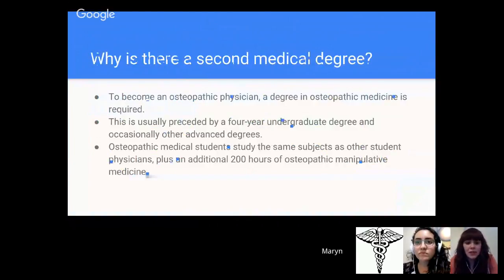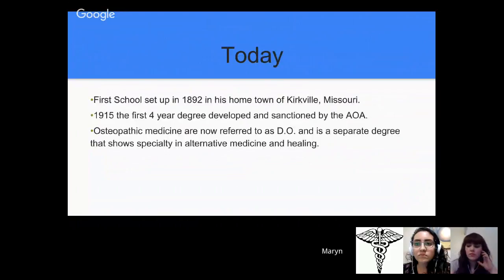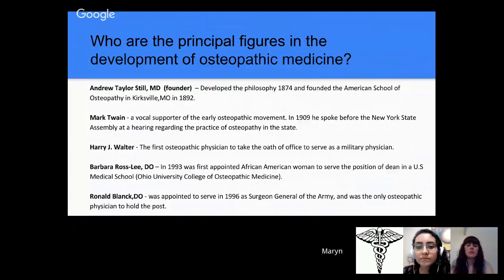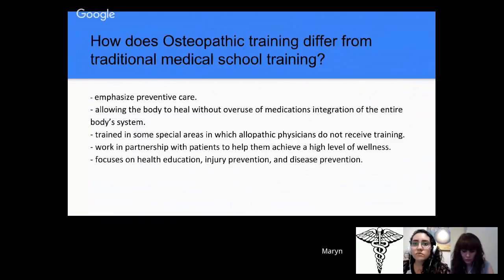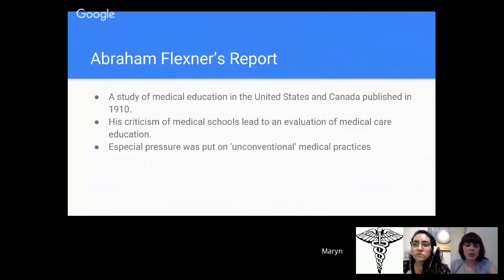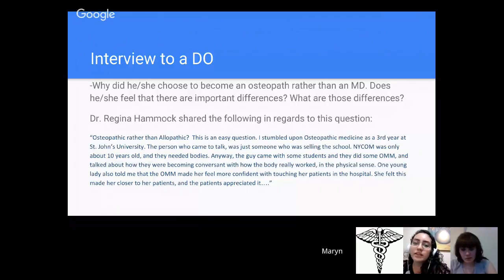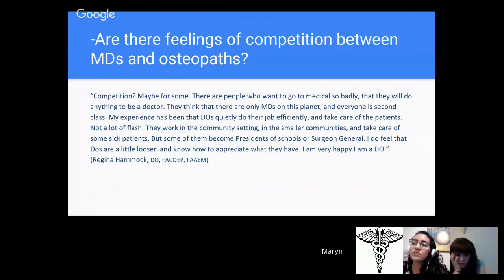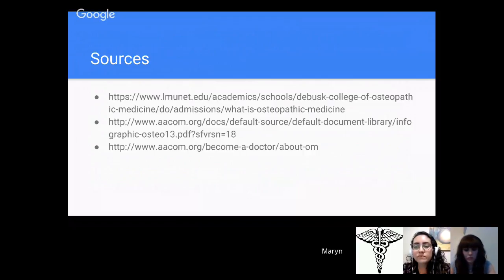Group 2-Osteopathic Medicine (Nielsen)